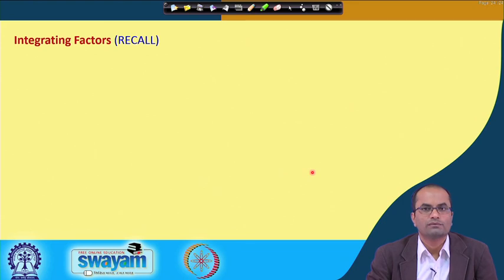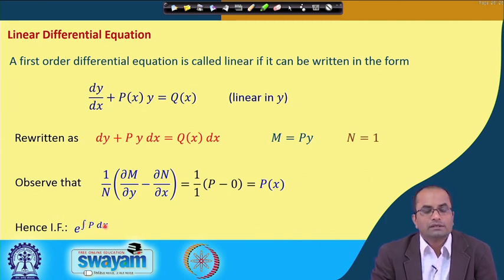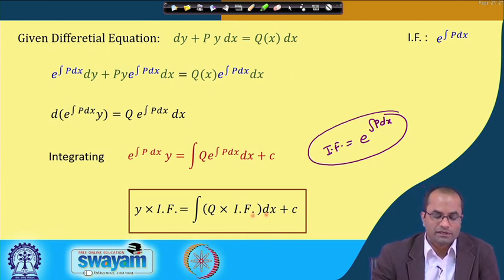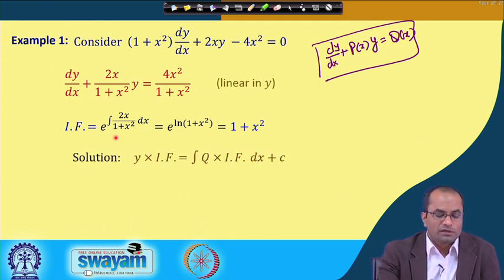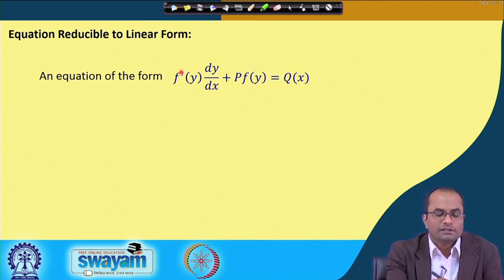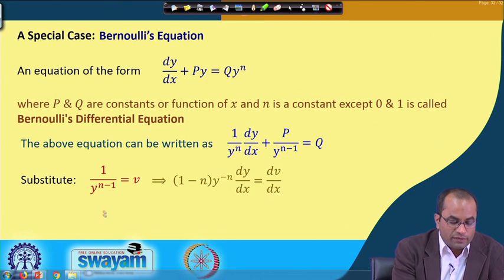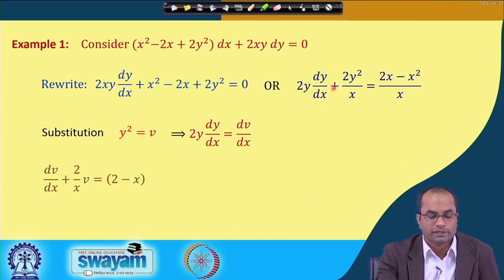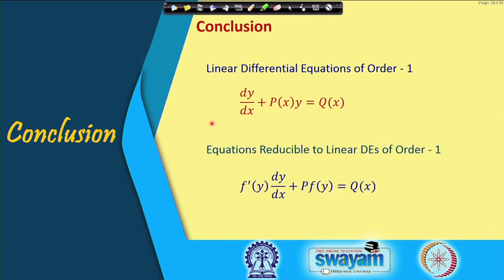Lecture 55: First Order Linear Differential Equations